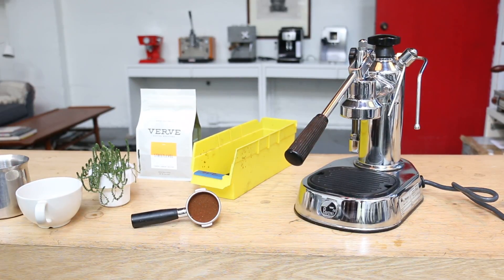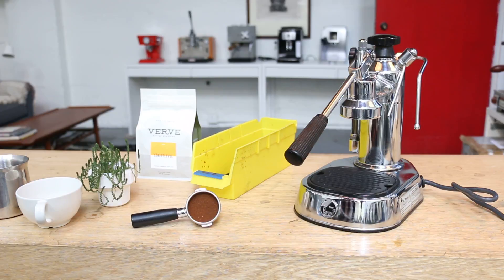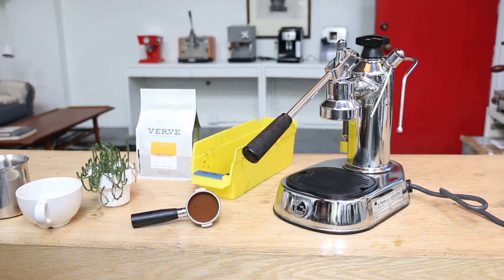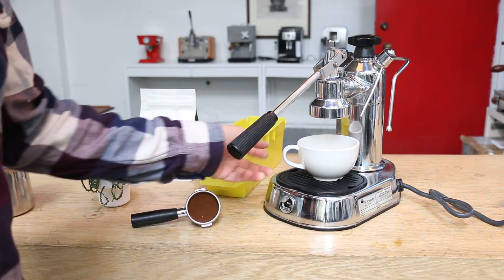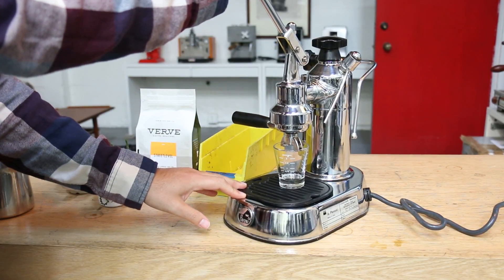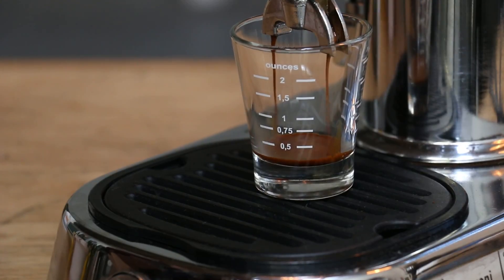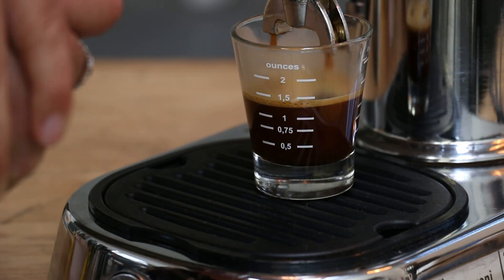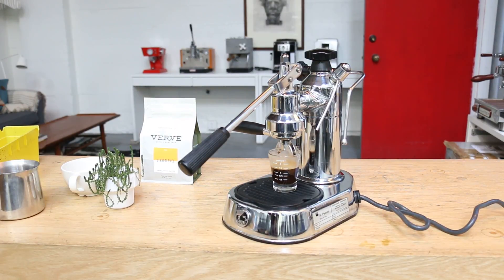La Pavoni Test After Tune Up 1242